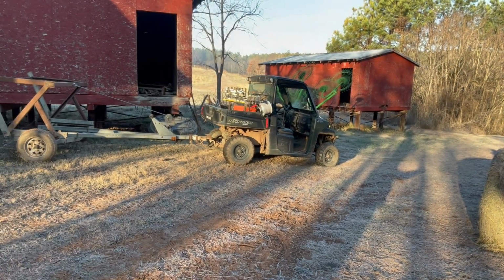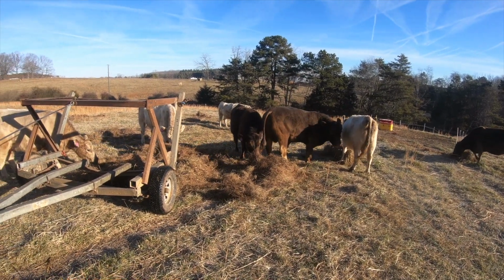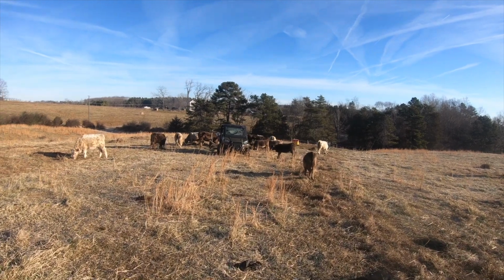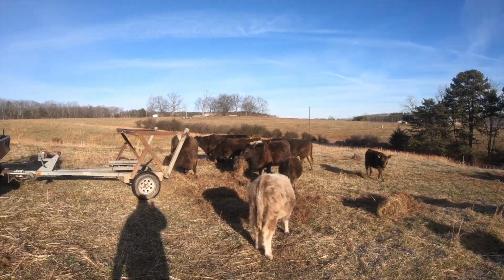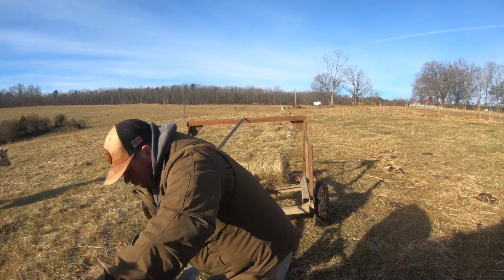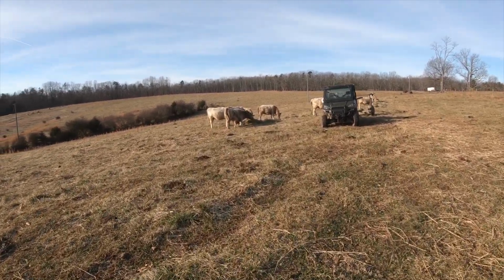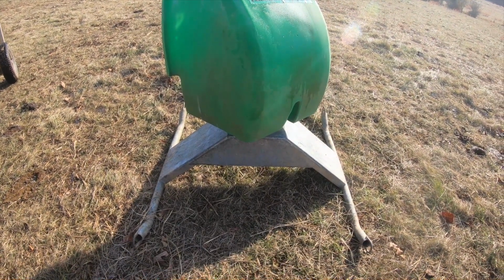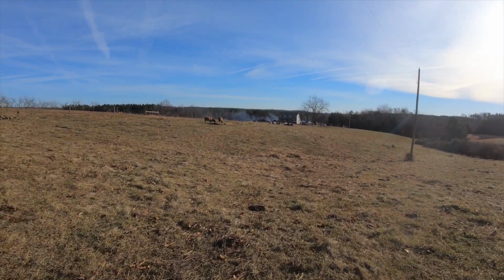EP. 26 | Cattle Chores | What a Day is like at Southern Sky Farm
In this video, Chase takes the camera around while he does cattle chores and feeds all the girls and boys! This is a perfect way to show y'all what it is like here at Southern Sky Farm! We hope you enjoy!